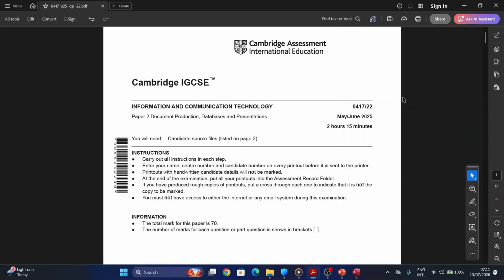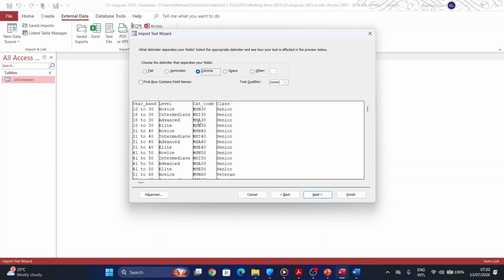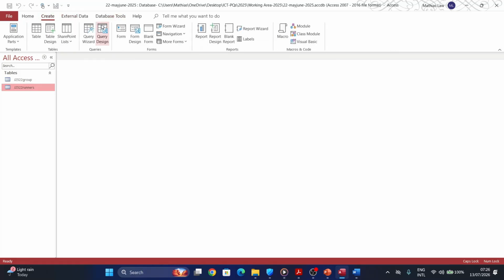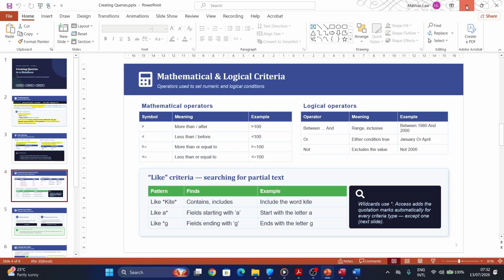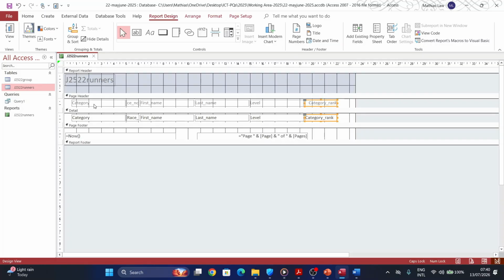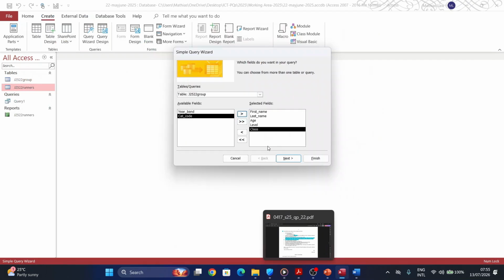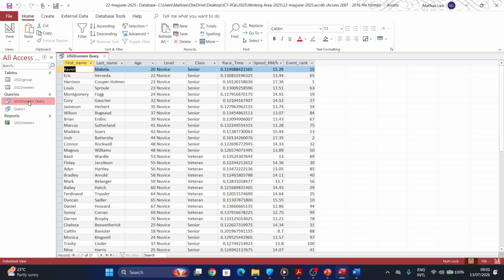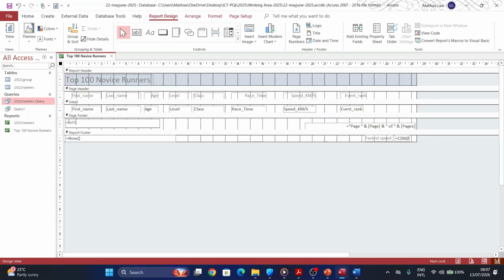2025 May/June Paper 22 Tasks 3 | Cambridge IGCSE ICT 0417/0983.